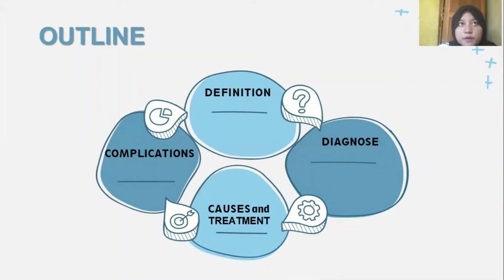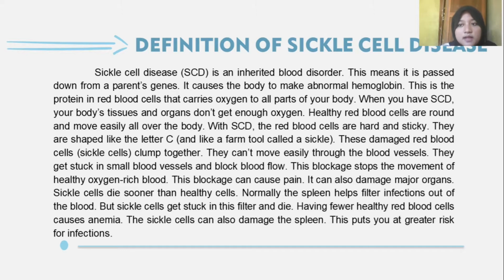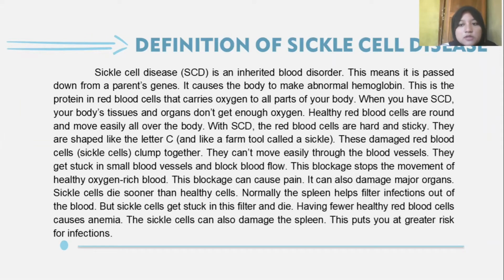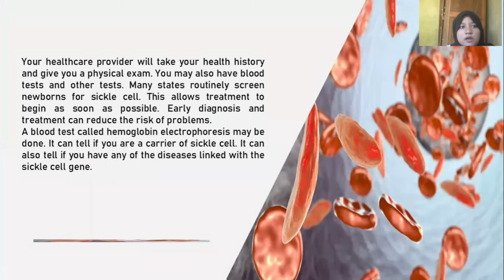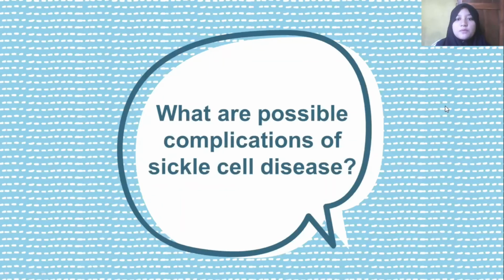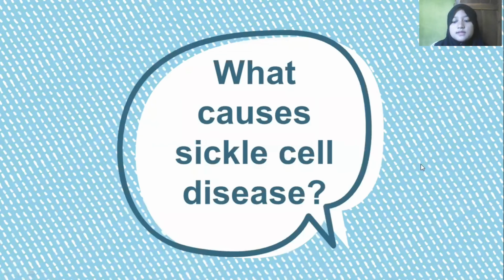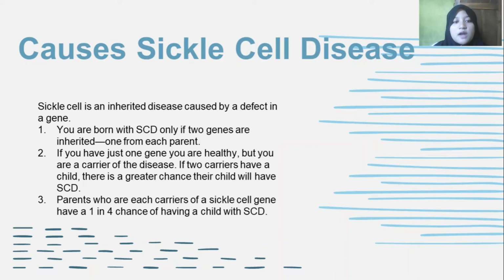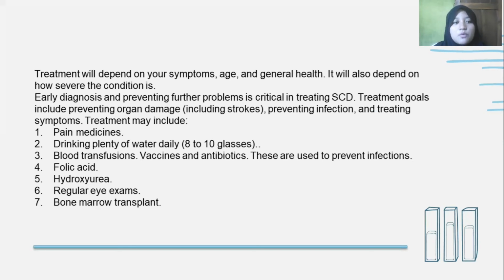SICKLE CELL DISEASE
Hello everyone! This time we talk about sickle cell disease. Enjoy this video~~~
By: Farida Nahria Nurqomariah (P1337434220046)